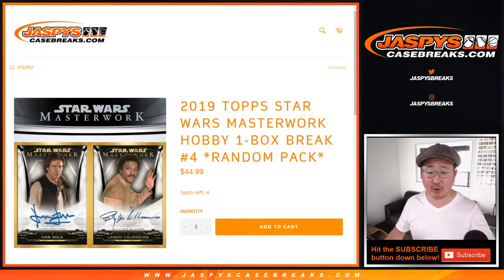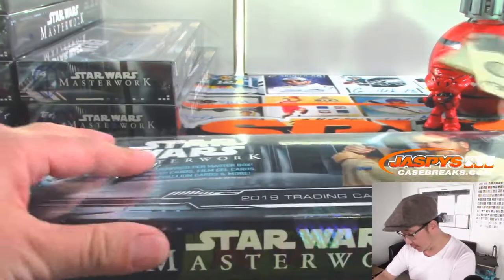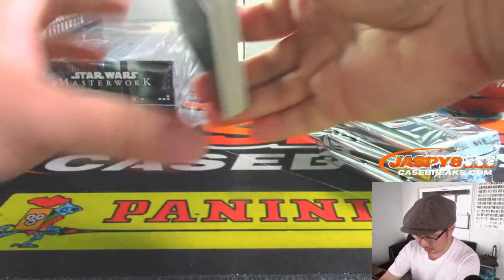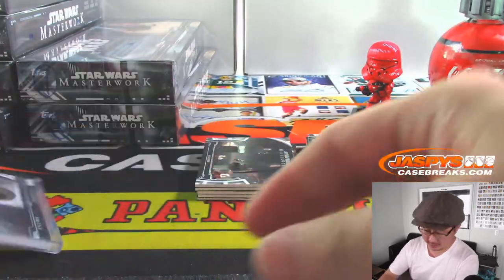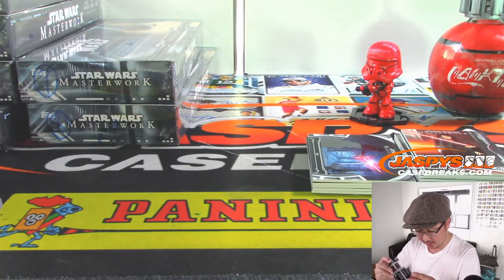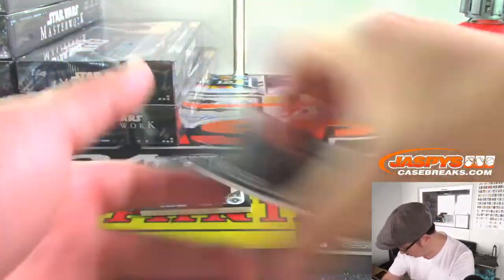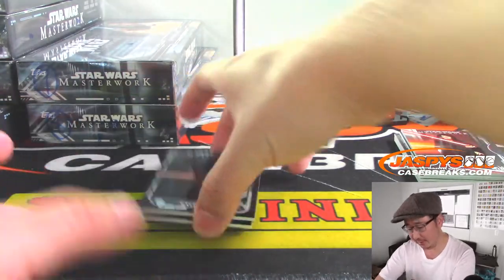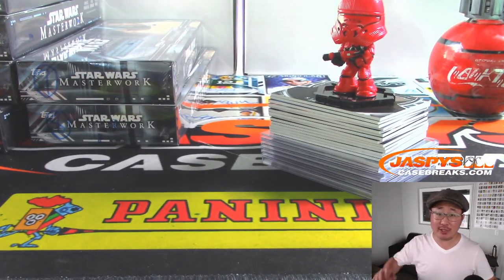W, 11.20.19 || 1Box RP #3 || 2019 Topps Star Wars Masterwork